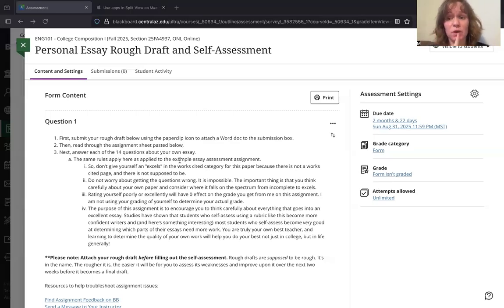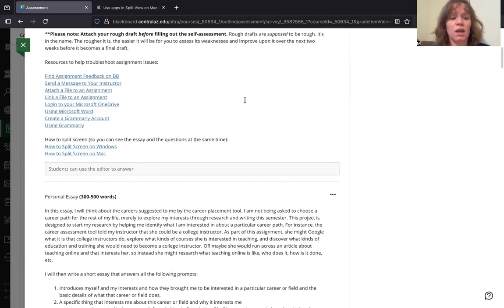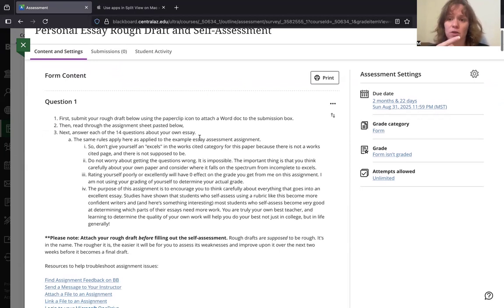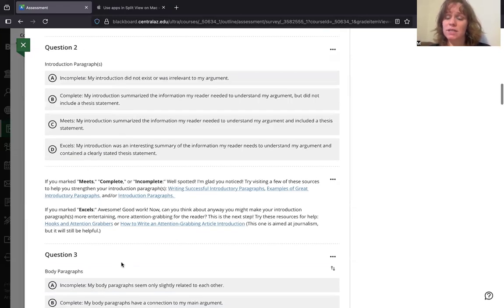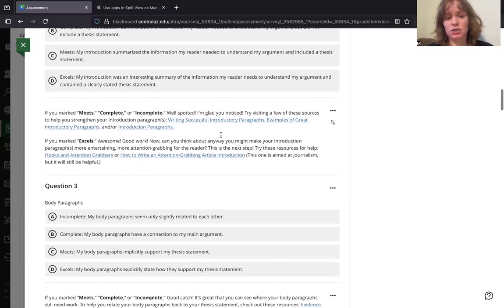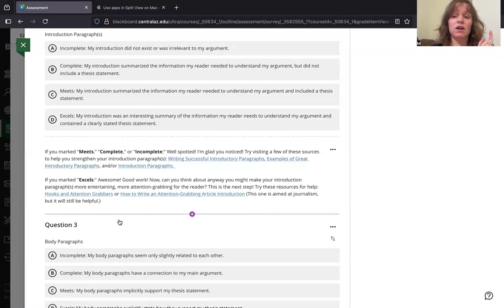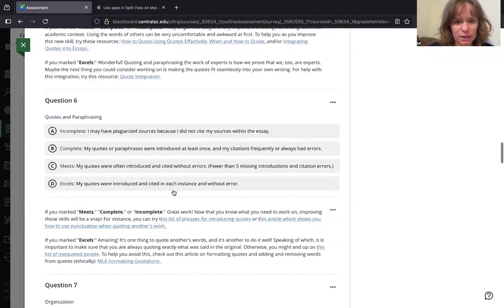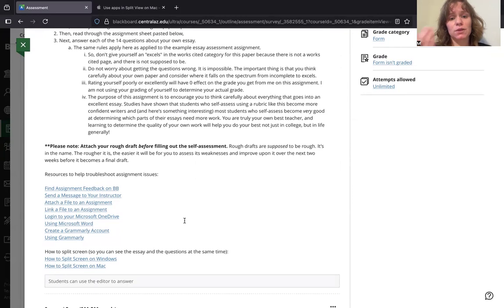ENG101FA25 Self assessment